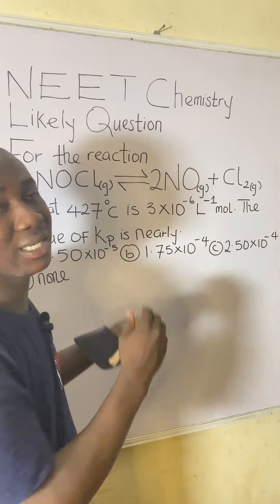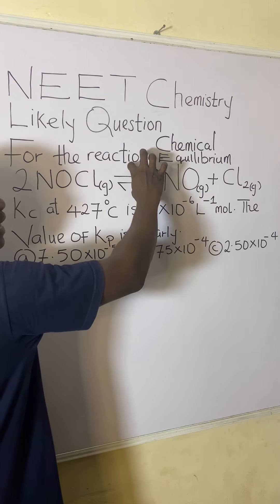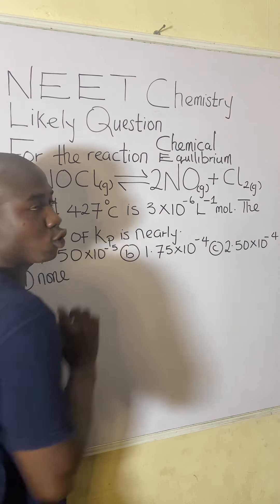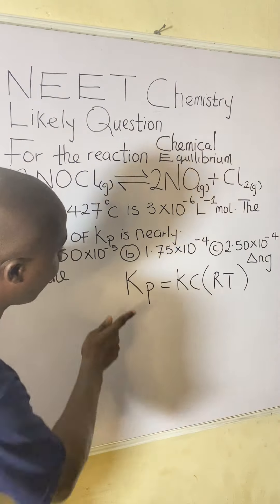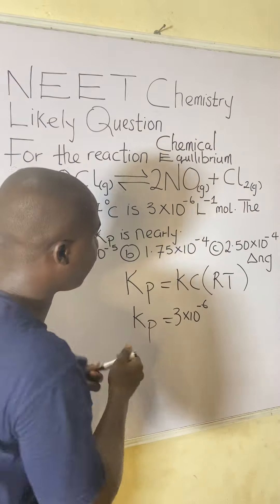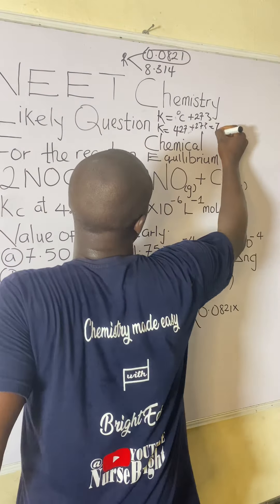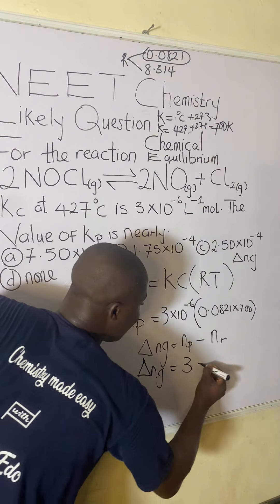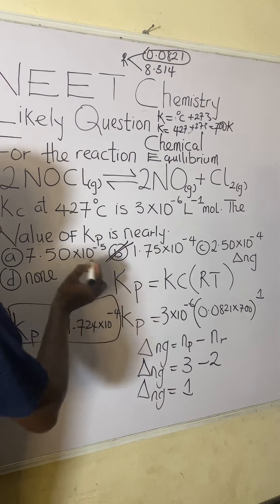NEET 2025 chemistry likely questions(Indians)(score above 90% in chemistry)